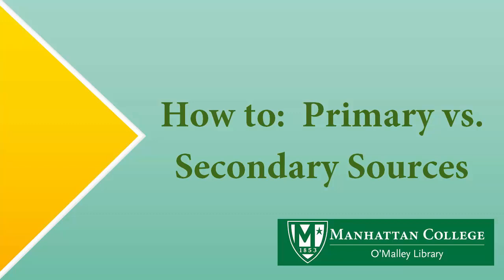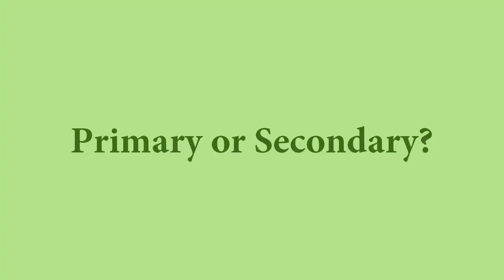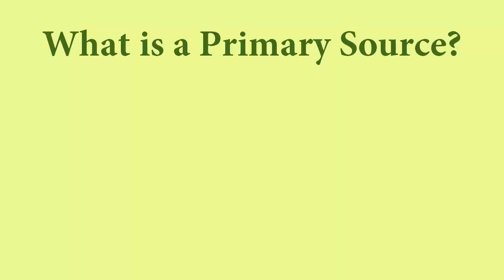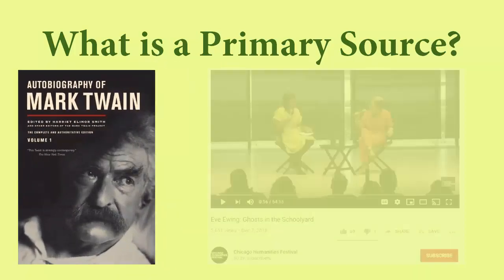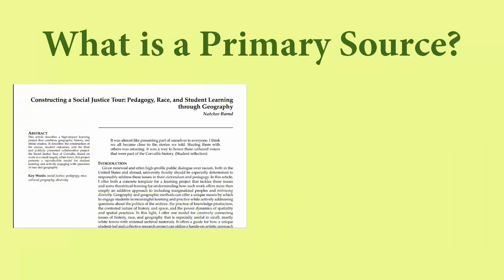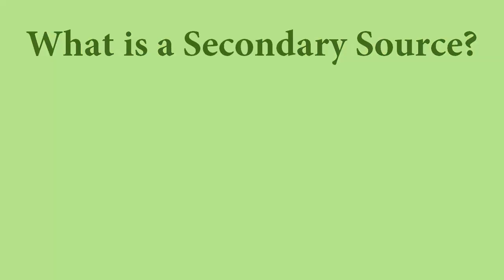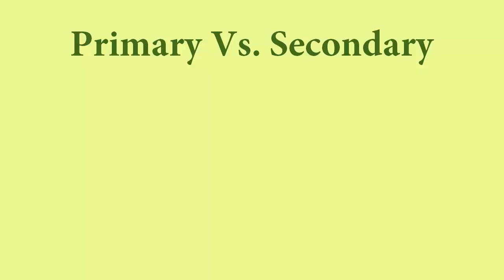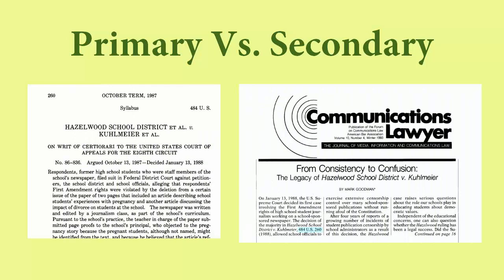How to: Primary vs. Secondary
A summary of the differences between primary and secondary sources.